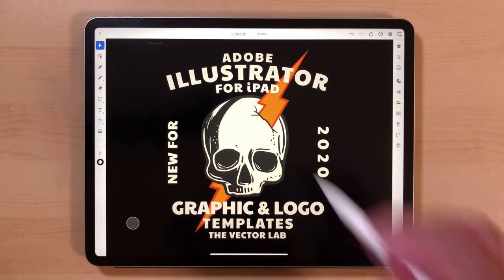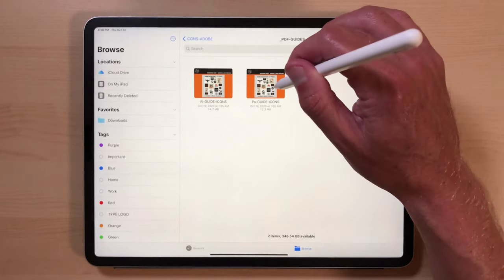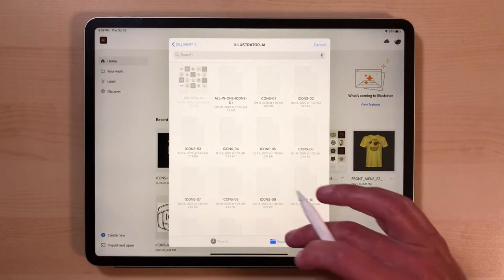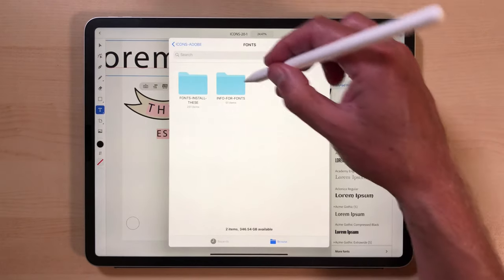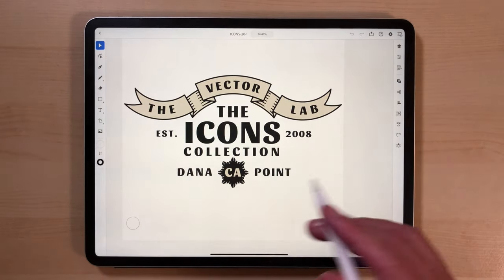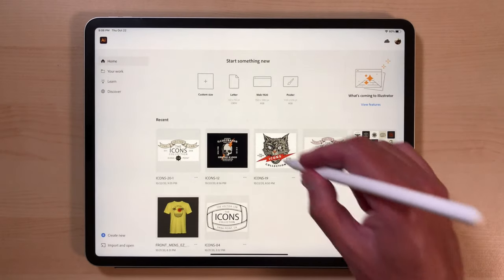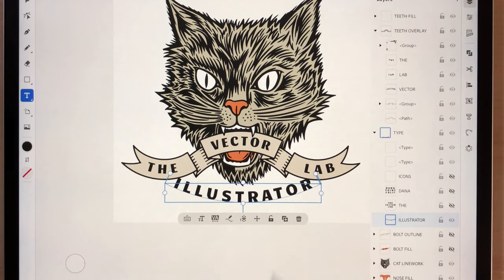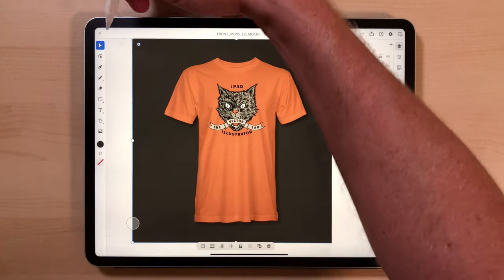Illustrator for iPad + TheVectorLab Templates (Full Tutorial)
Walkthrough using Adobe Illustrator for iPad Pro with TheVectorLab templates.

As with other apps developed by Adobe, Illustrator seeks to take advantage of the capabilities of the iPad. It is not a port of the classic version, but a new experience. And of course, it brings with it compatibility with accessories like the Apple Pencil. And of course, the versatility that Creative Cloud offers its subscribers.

This tutorial applies to all their graphic & logo templates
T-Shirt Mockup Templates for Illustrator are also shown